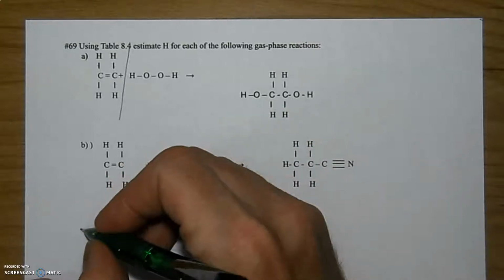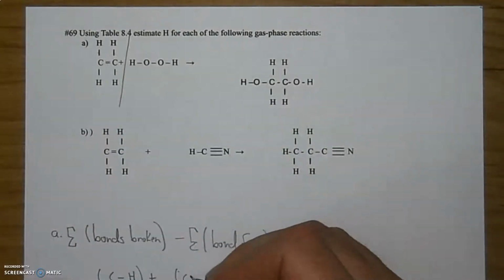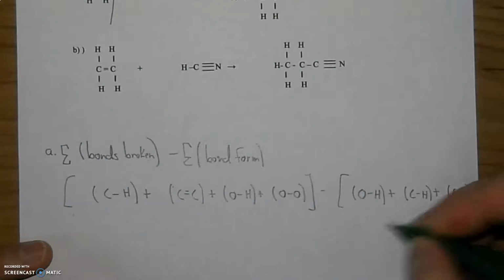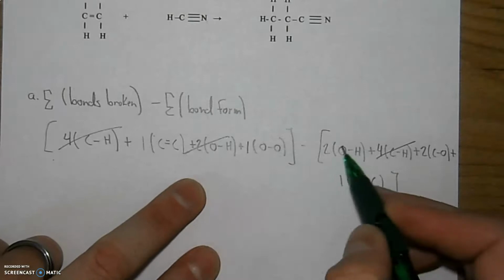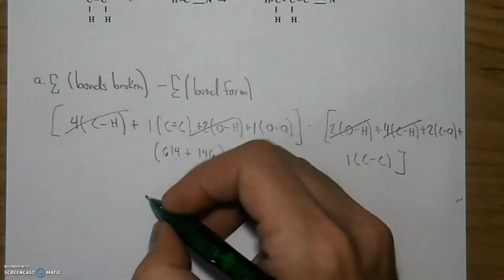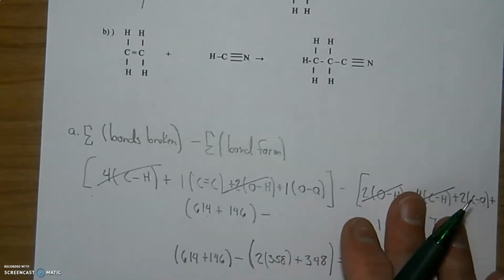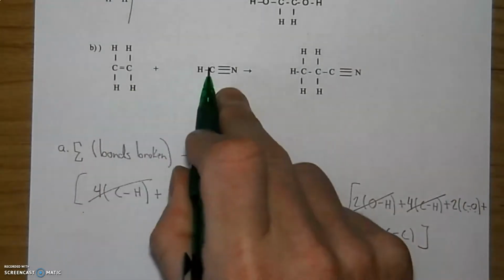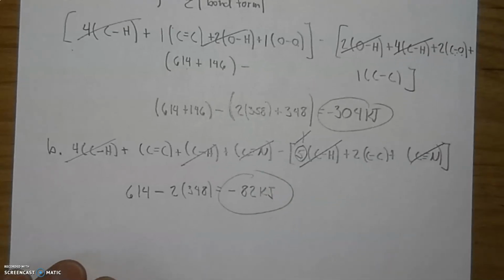AP Chem., Ch. 8, Lecture 6